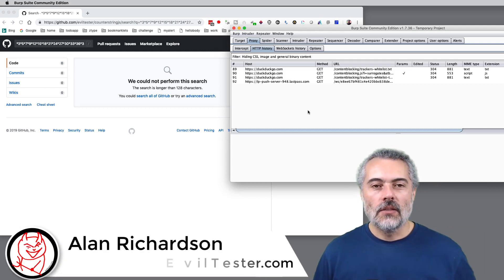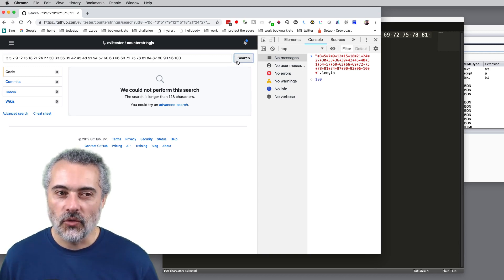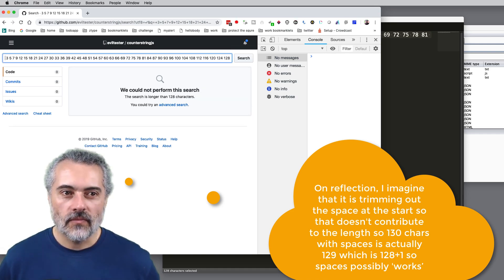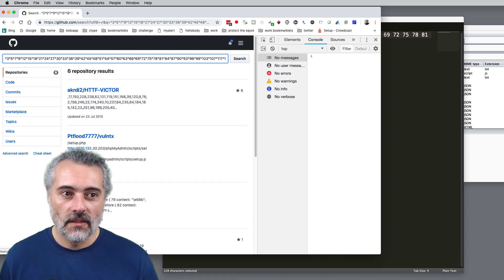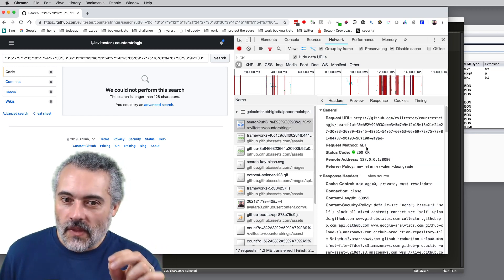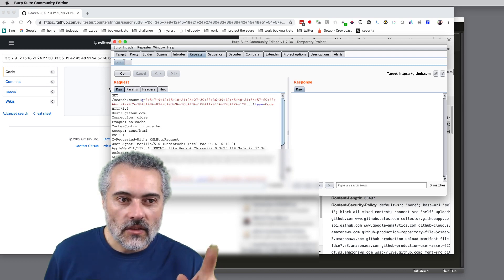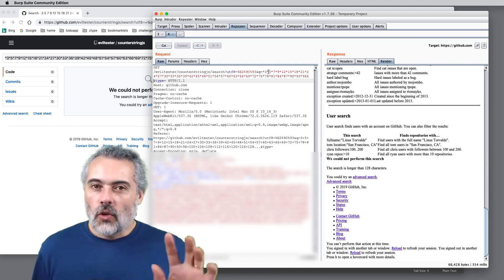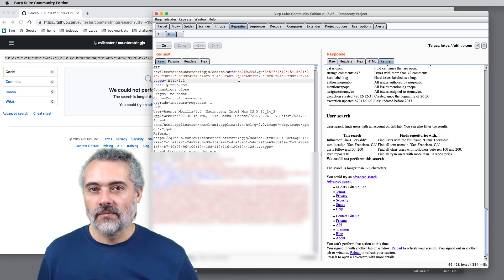How to Investigate a Defect with Exploratory Testing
In this video I investigate a defect on Github that I found when creating a demo video for my CounterString Chrome Extension.

You will see:

- use of CounterStrings
- analysing test data
- using chrome dev tools to support testing
- using proxies to support testing

Read the blog for this which has a more effective analysis of the data isolation: